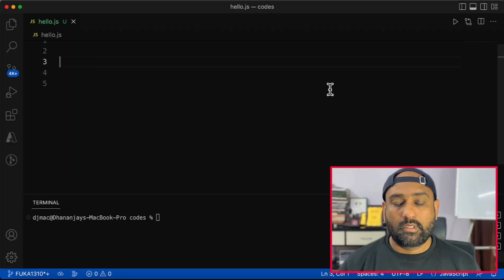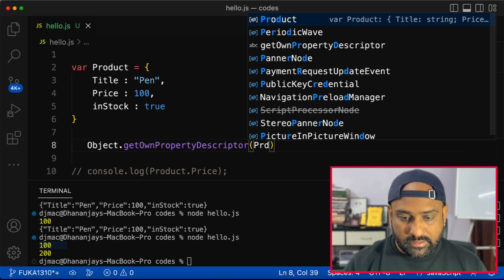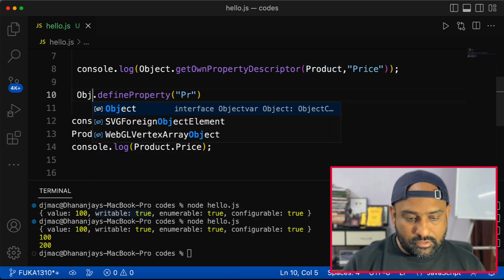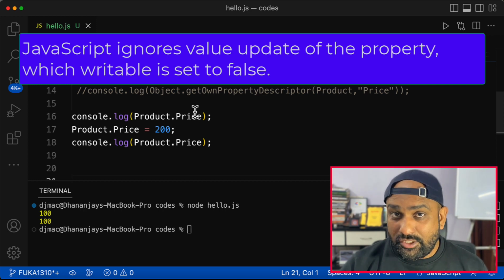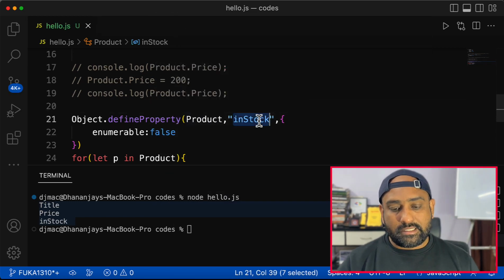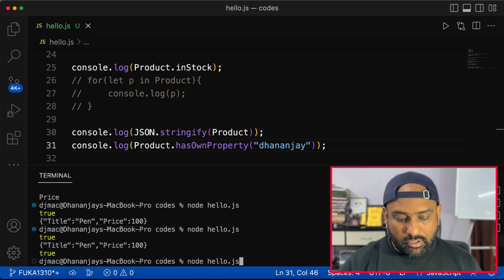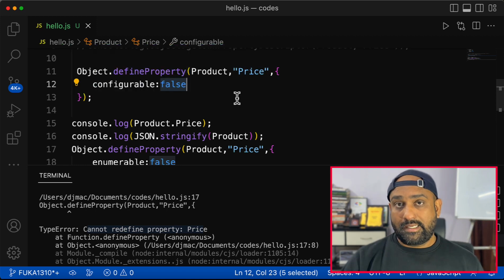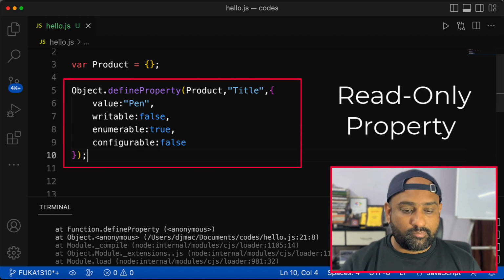Step-by-Step Understanding JavaScript Object Property Descriptor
In JavaScript

✔️How to create a READ-ONLY  Property?
✔️How to create a NON-ENUMERABLE Property?
✔️How to create a property in which the configuration cannot be changed?

The answer to all the above questions lies in the concept of Object Property Descriptor.

Object Property Descriptor is a simple object that holds the value and metadata of object properties.  The property descriptors are

1. Writable
2. Enumerable
3. Configurable

You can set them while creating a property, as shown below,

var Product = {};

Object.defineProperty(Product,"Title",{
    value:"Pen",
    writable:false,
    enumerable:true,
    configurable:false

Please watch the video to learn it in depth and detail.